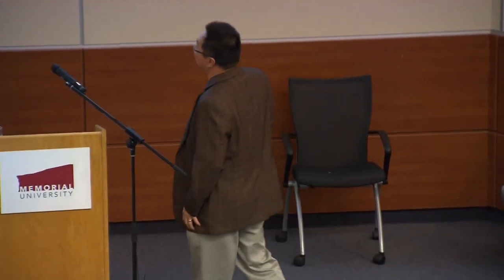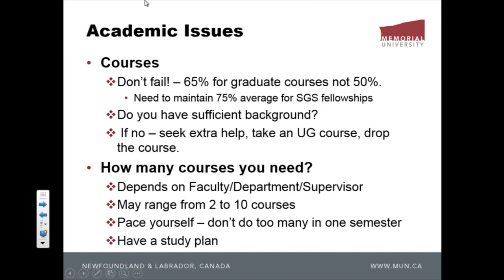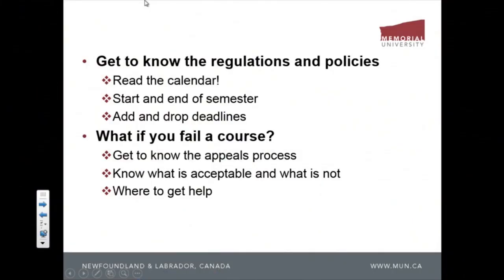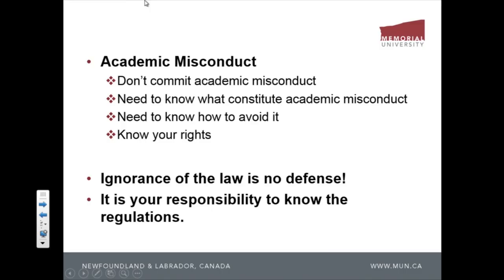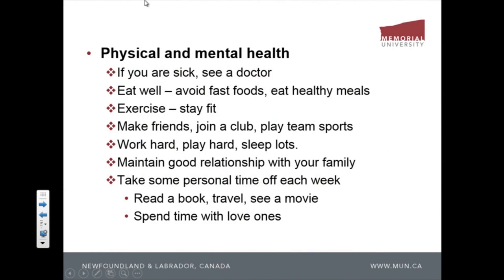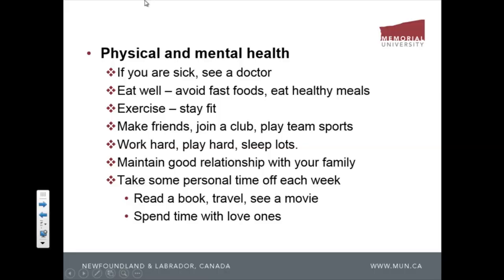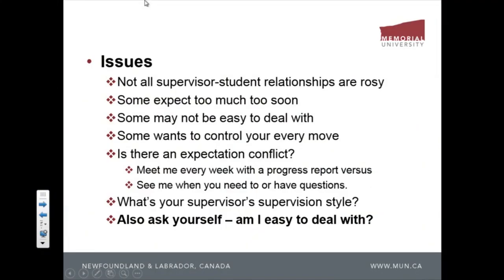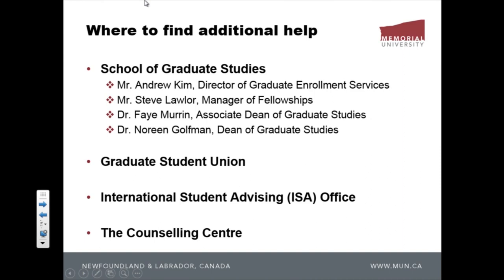Graduate Orientation 2013 - Being Academically Successful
Dr. Leonard Lye, Professor of Engineering, Associate Dean (Graduate Studies), Faculty of Engineering and Applied Science giving a presentation on academic success at Graduate Orientation 2013, on Tuesday, September 3, 2013.

Video produced by DELTS